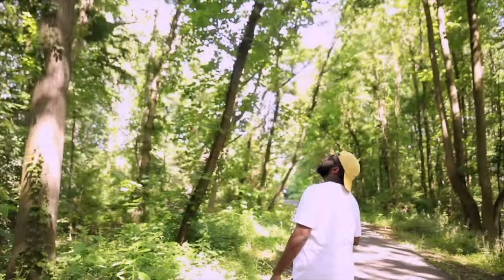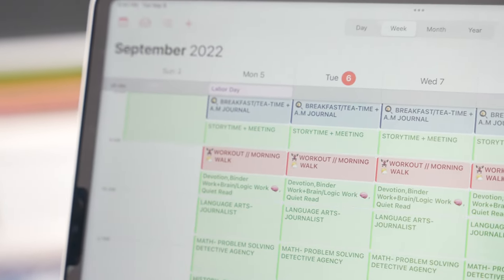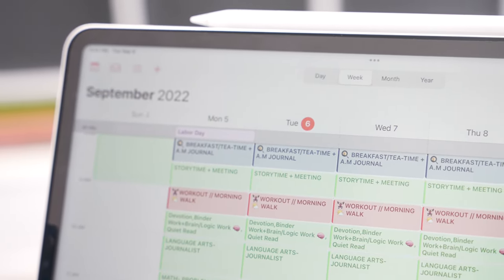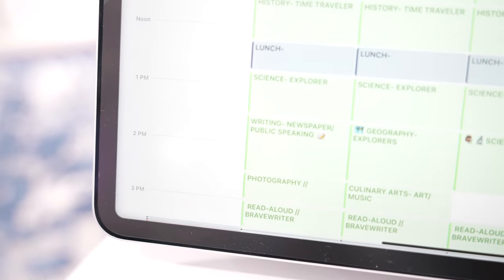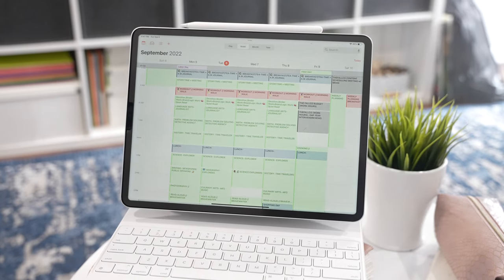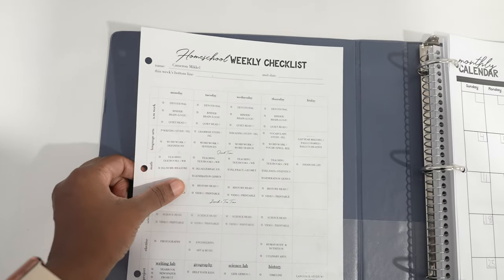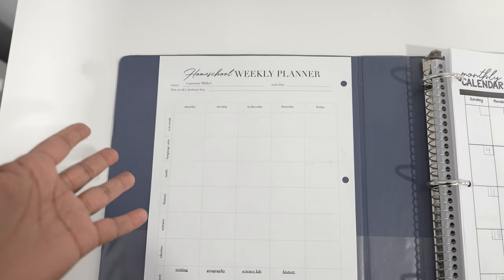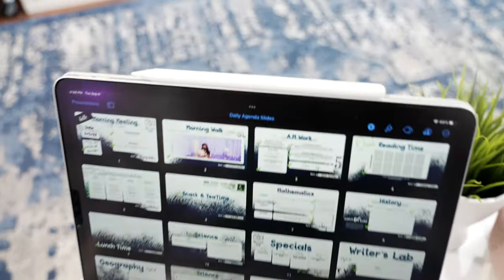OUR HOMESCHOOL SCHEDULE // TIME BLOCKING OUR SCHEDULE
a walk through of how we do our daily schedule :)

AMAZON WISHLIST:

We are TheFALLCoFamily, a FAMILY OF FIVE HOMESCHOOL JOURNALIST & FILM-MAKERS 🎥 who believe that LifeIsFullOfLessonsSo... WeLiveAndWeLearn🌱 We've traded in the “traditional” life for a life of FAITH & LOVE and took the "risk" to homeschool our children in hopes of fulfilling our purpose together as a family. This is our channel where we document our adventures in homeschool, business, vision & life, because we believe in the JOY is in the JOURNEY!!